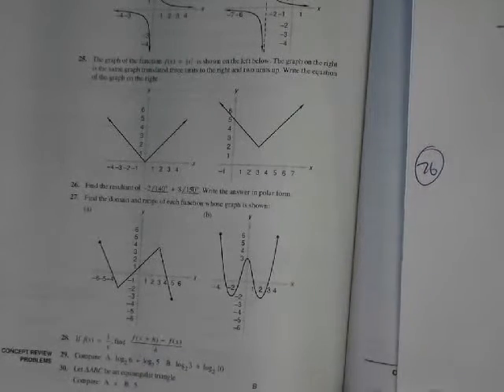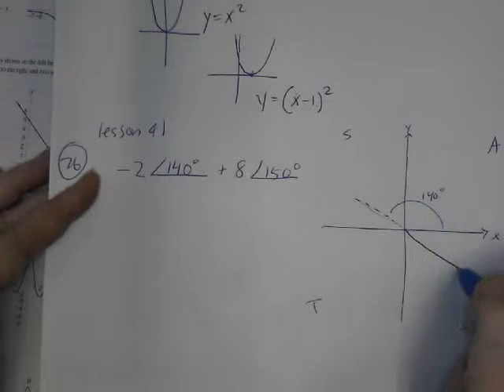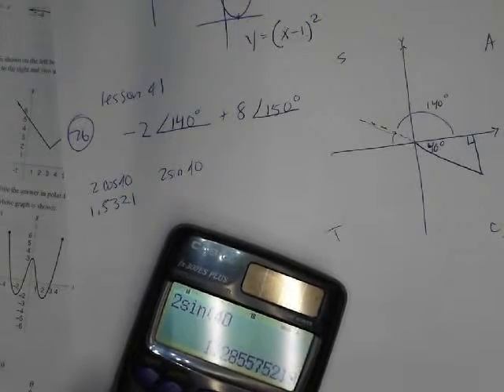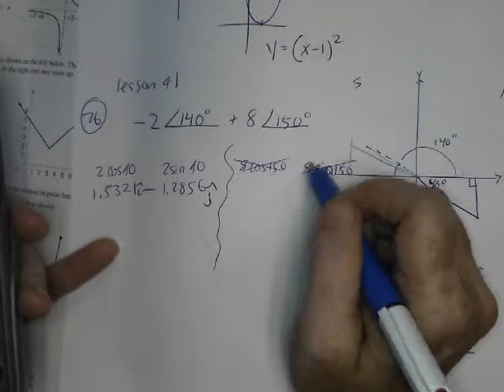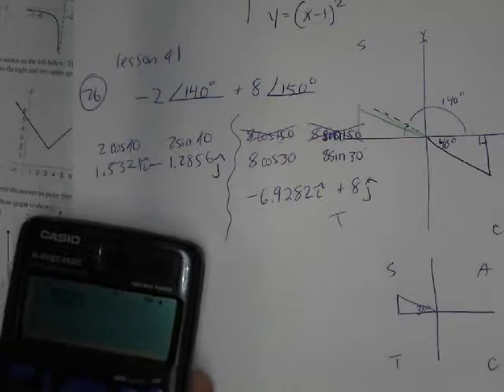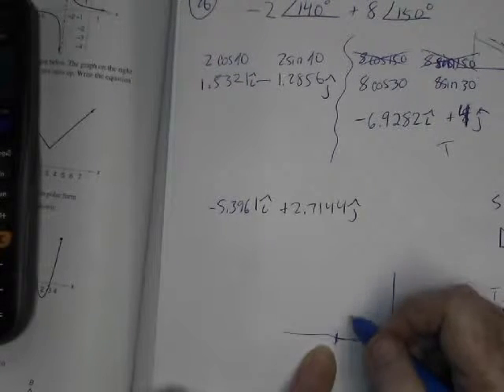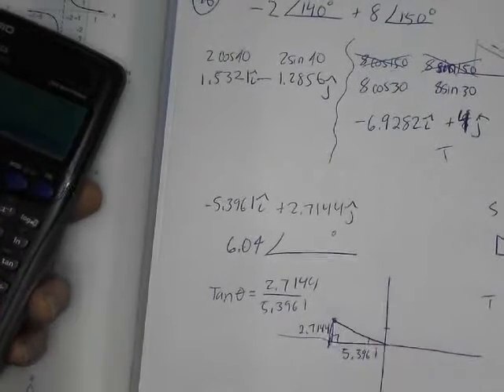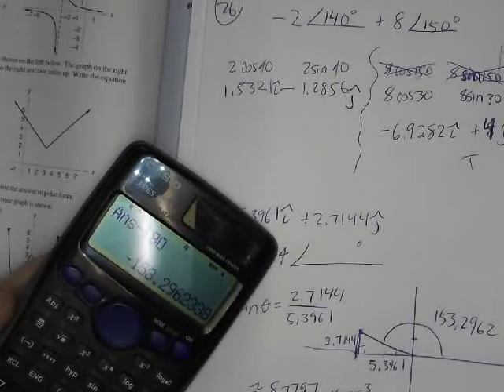Pre Cal 41 26